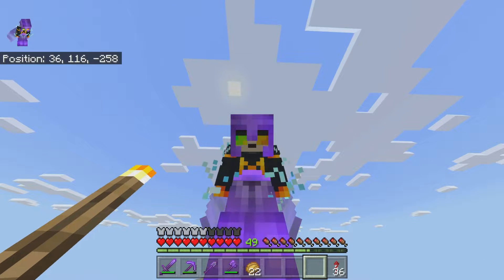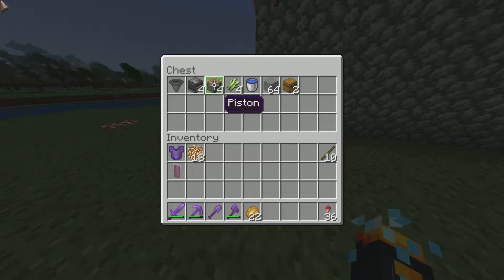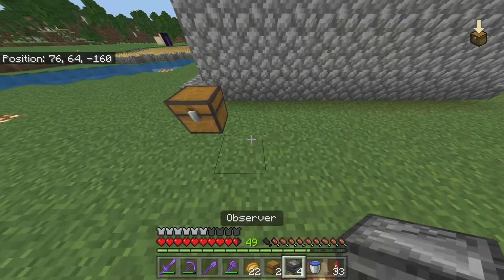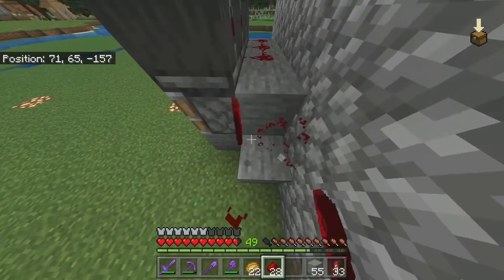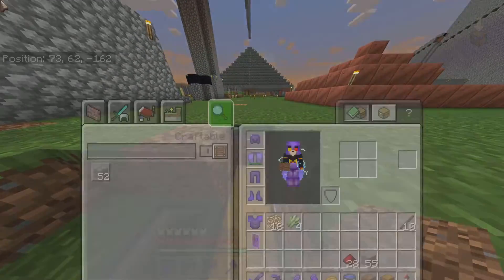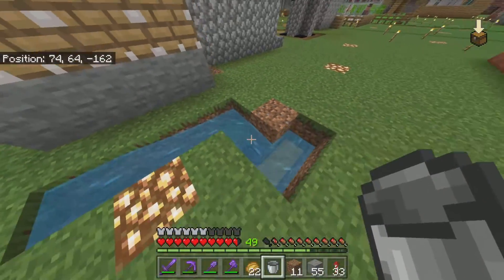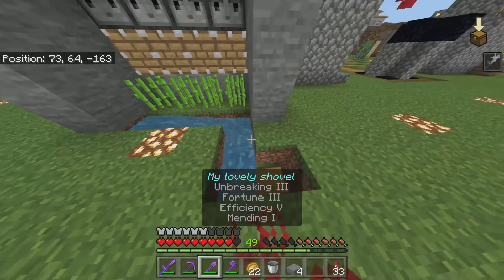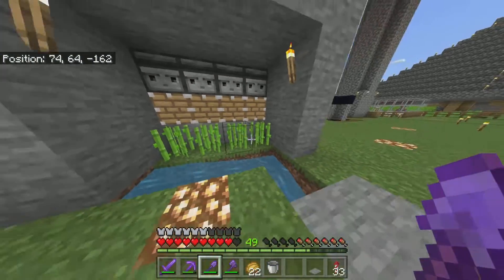Minecraft tutorial | how to build a easy automatic sugurcane fram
Lets get 3 likes for more videos in "my Lovely world"